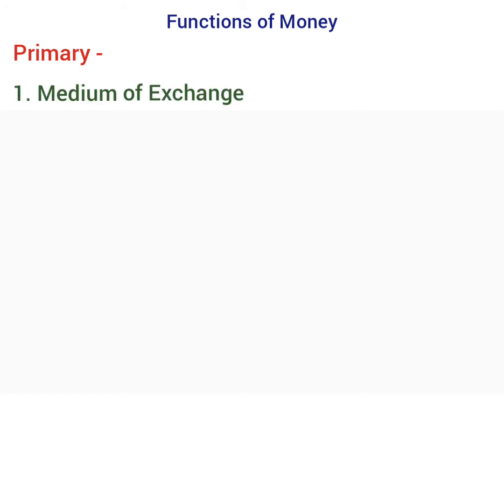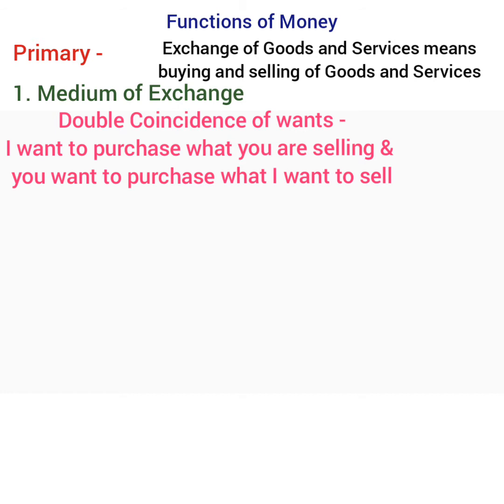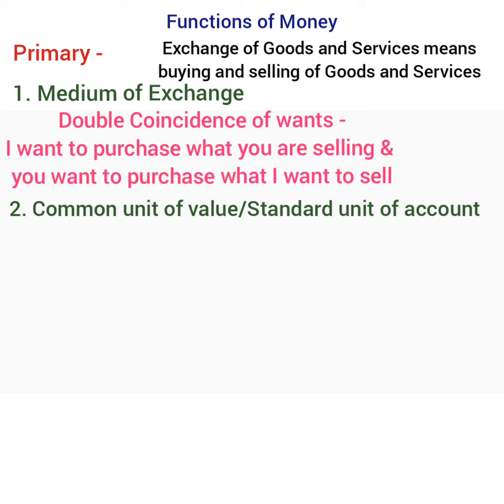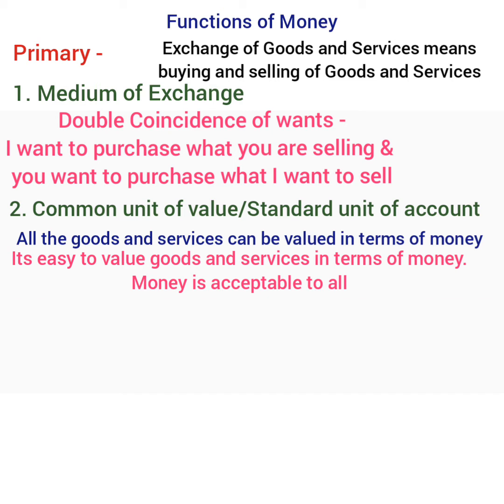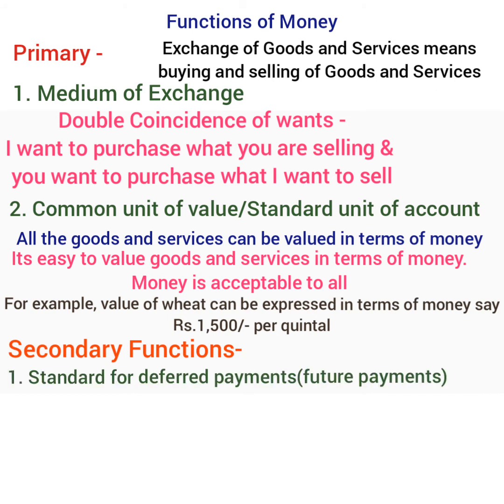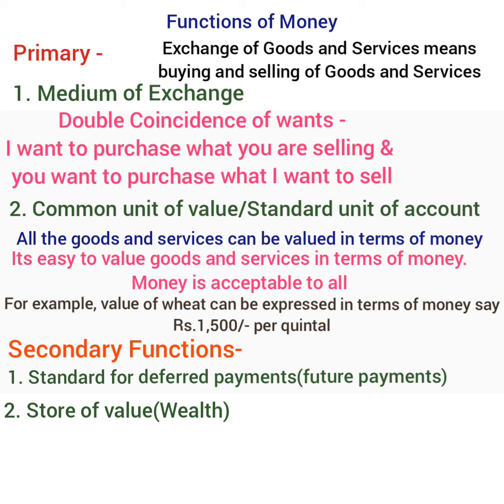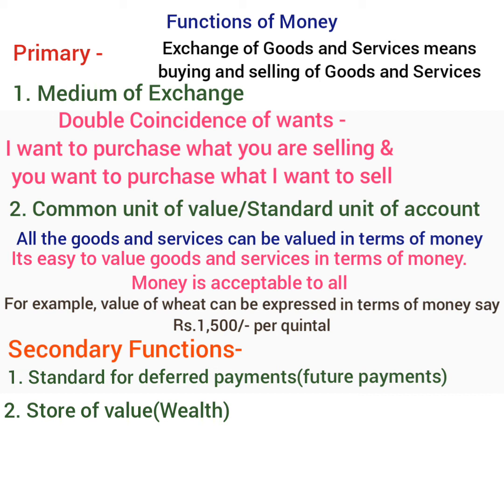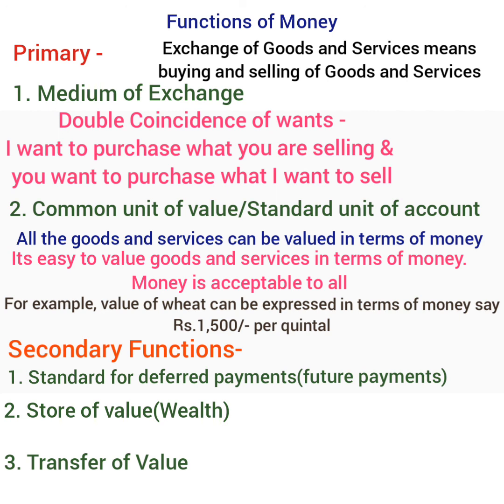Functions of Money (in english)-Class 12/Xll Macro Economics | Money and Banking | NCERT